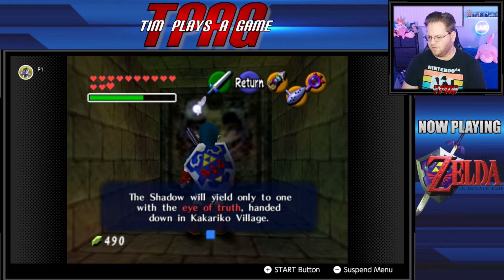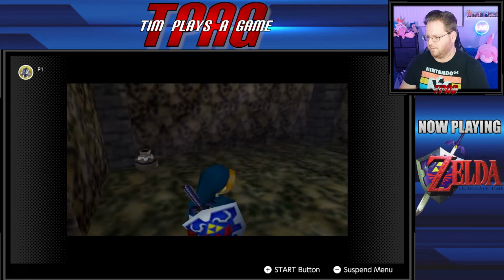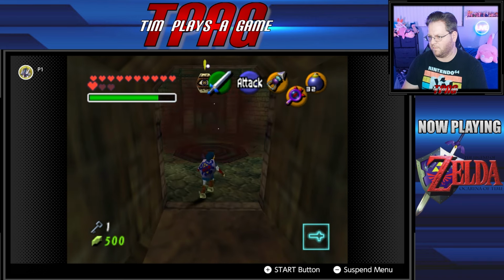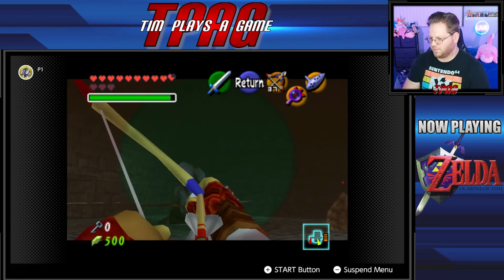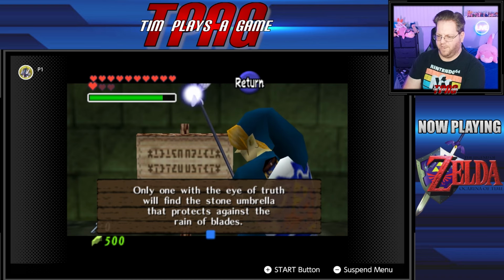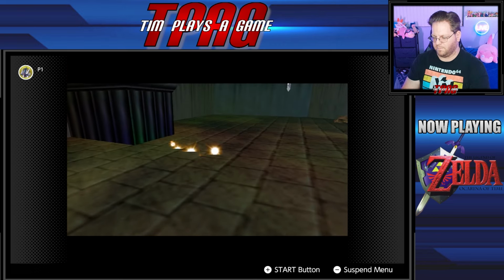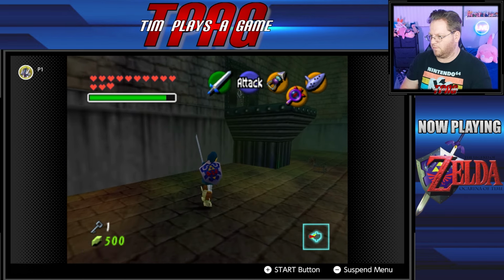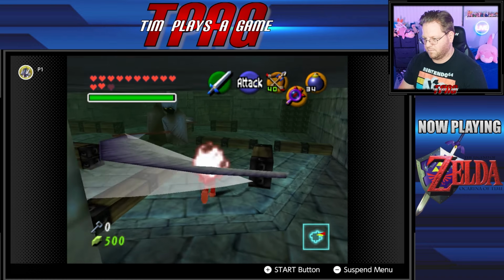Shadow Temple & Hover Boots | Ocarina of Time (Part 20) | TPAG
Save Hyrule and the Triforce from the evil Ganondorf.

The Legend of Zelda™: Ocarina of Time™ – one of the most critically acclaimed games ever made. Set off on a legendary journey to stop Ganondorf, who has plunged Hyrule into darkness. Travel through time as child and adult Link™ and experience Hyrule in peace and war to save the world and protect the Triforce.

Your quest takes you through dense forests and across wind-whipped deserts. Swim raging rivers, climb treacherous mountains, dash on horseback across rolling hills, and delve into dungeons full of creatures that fight to the finish to put an end to your adventures. As Link, you'll also travel through time to solve puzzles, save friends, and right Ganondorf's wrongs with the help from your trusty Ocarina of Time and the mysterious youth, Sheik. The Legend of Zelda: Ocarina of Time is one of Nintendo's most epic challenges ever and one of its most touching stories, and is an absolute must-play for Nintendo fans.

Bottom of the Well | Ocarina of Time (Part 19) | TPAG